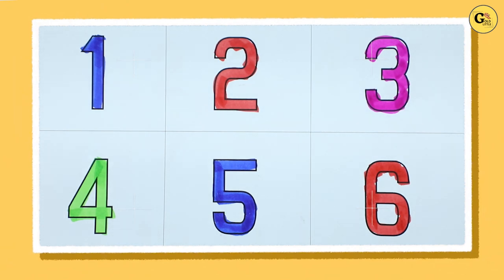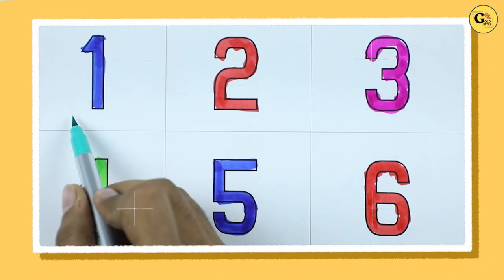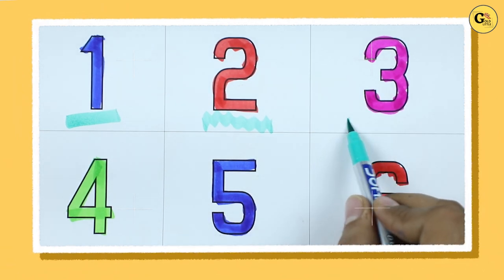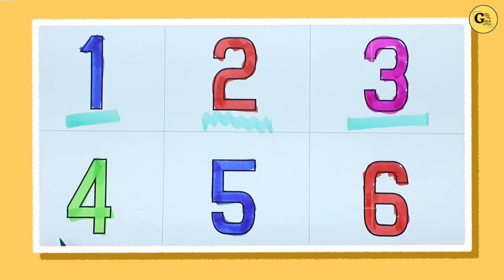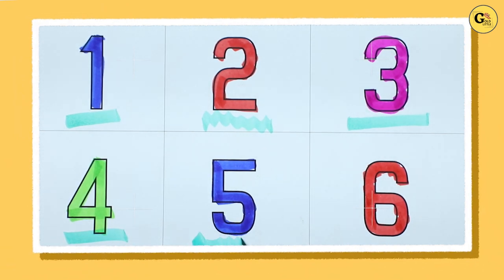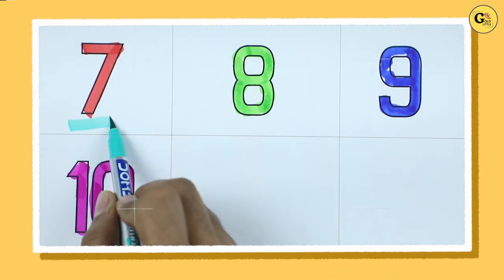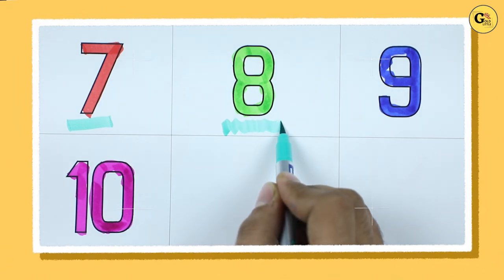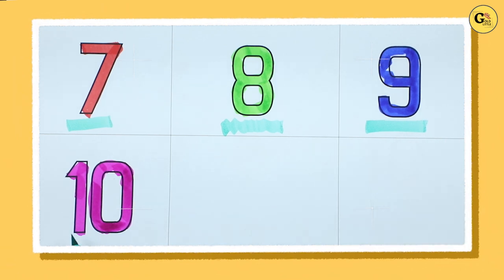1 to 10 number system learn | 1 to 10 number with colors